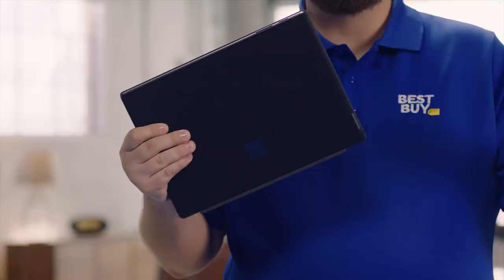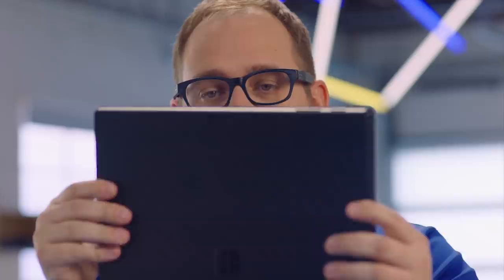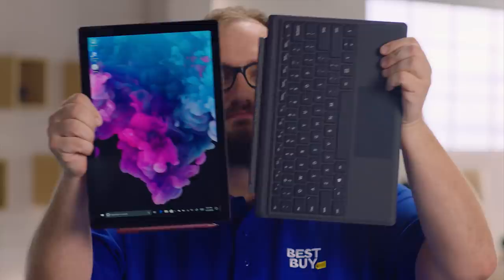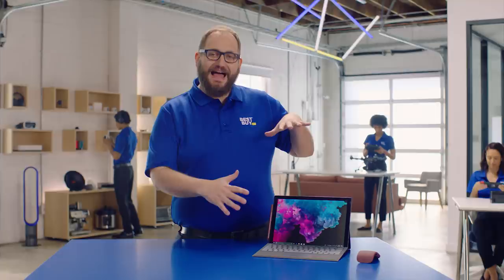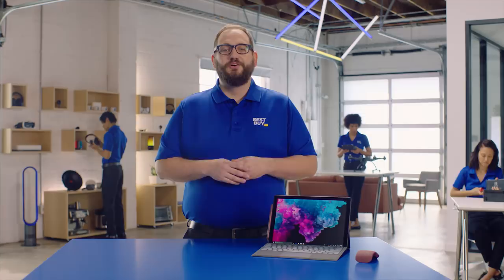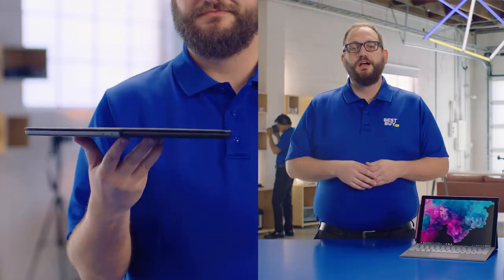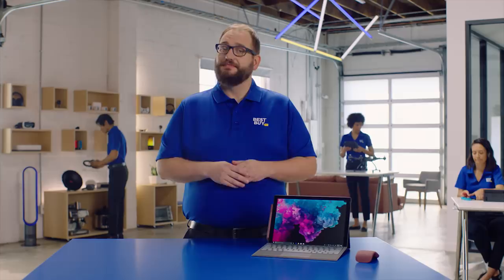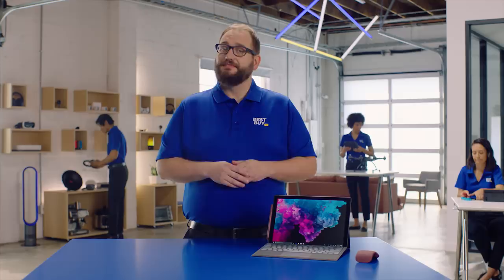Microsoft Surface Pro 6 - Tech Demo from Best Buy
Straight from The Lab, where real Blue Shirts try out the latest tech and bring the best to you, the Microsoft Surface Pro 6. Watch as Ross from Best Buy store #470 takes what Microsoft calls, “the ultimate laptop,” out for a spin.

The Microsoft Surface Pro 6 is ultra-slim and light with a long battery life, so it’s perfect to unplug, pack light, and go. The Surface Pro 6 converts quickly between 3 modes. Laptop for work, Studio for creating content, and Tablet for watching movies. It also comes in two colors, with four color options for the keypad, pen and mouse. Accessories sold separately